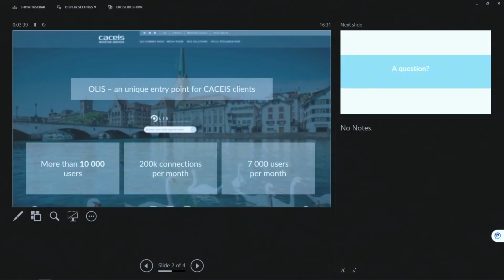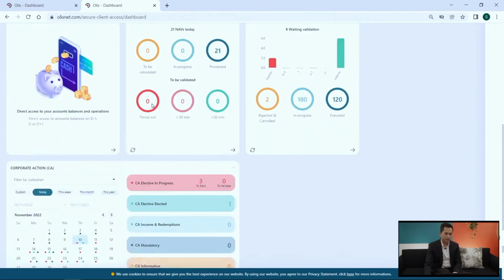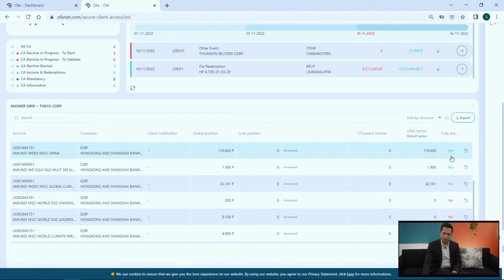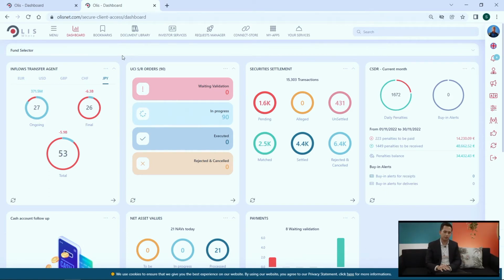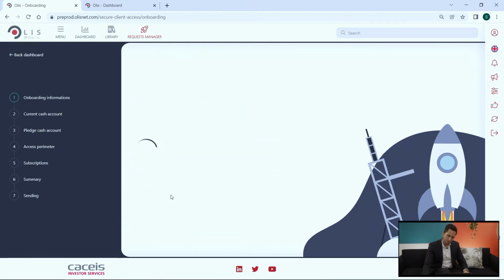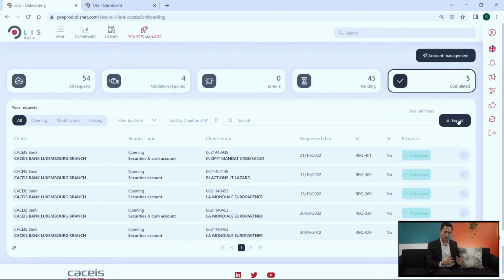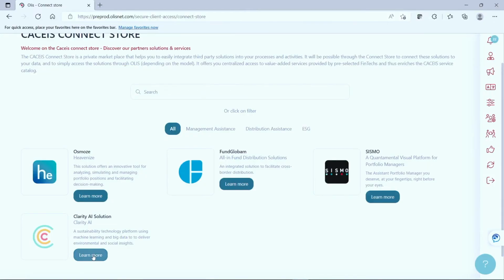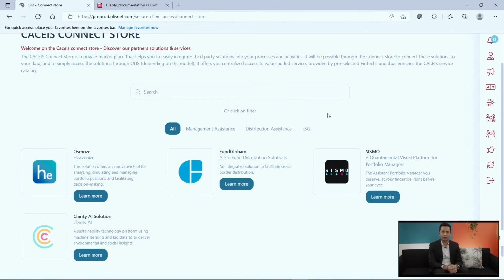Come and discover the latest features of your OLIS client web portal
In the last few months, we have continued to develop your Olis client web portal with new widgets (Corporate actions, CSDR, management of your cash positions...), new selfcare modules (account management, user management...) to provide you more autonomy. We also launch the Connect store, our private marketplace to access Fintech solutions.